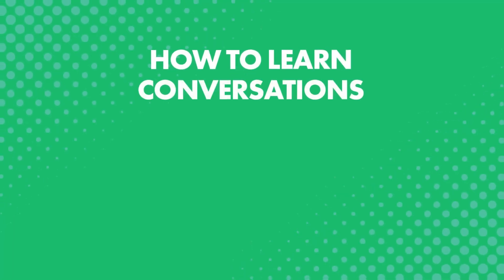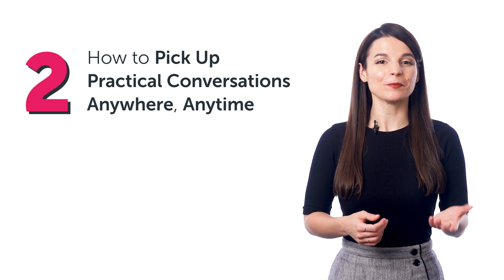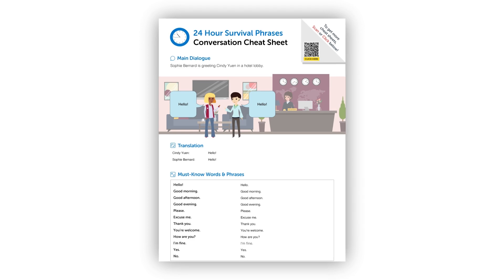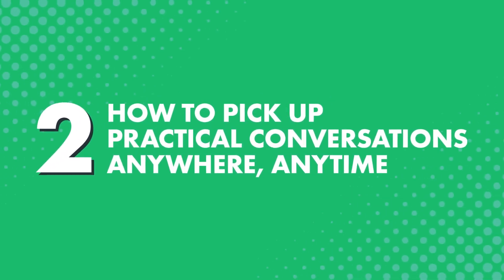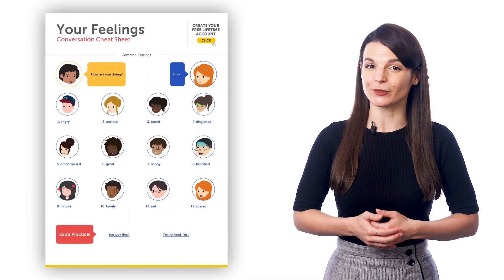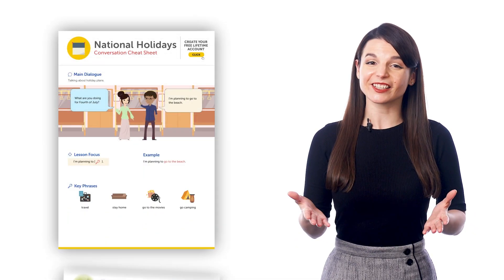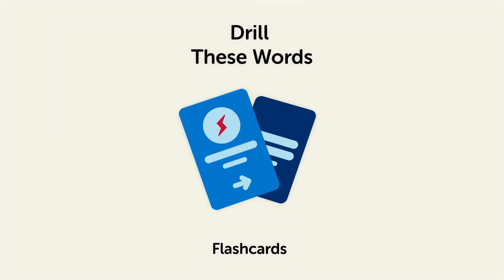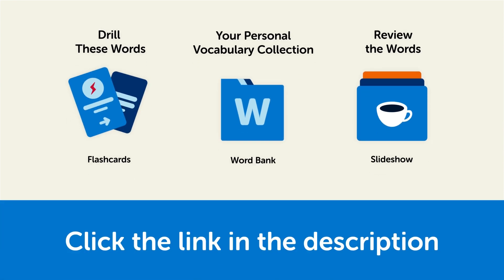How to Learn Portuguese Conversations on The GO with Conversation Cheat Sheets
Learning to speak at a basic level in your target language isn’t hard at all. In fact, you could cheat your way into speaking and you could do this in just a few minutes a day, anywhere, anytime.

Stick around. In this quick guide, you’ll discover…
- A Free, Cheat Way to Start Speaking in Your Target Language
- How to Pick Up Practical Conversations Anywhere, Anytime
- And More

PortuguesePod101 is the best place to get started with the Portuguese language as you will get on your way to Portuguese fluency fast. We provide you with everything you need to maser the language.